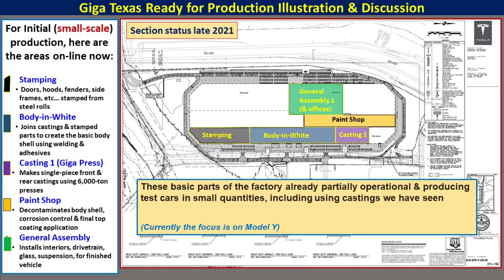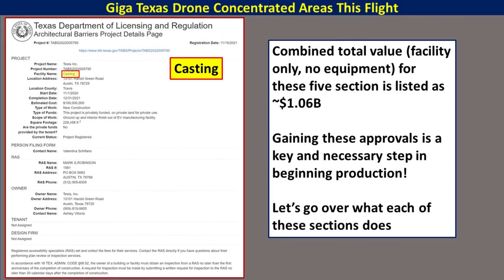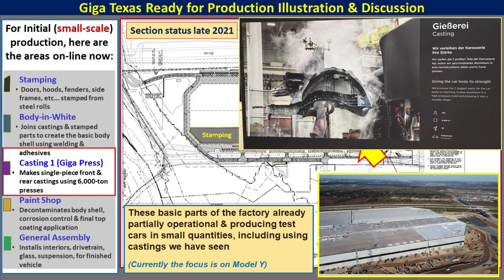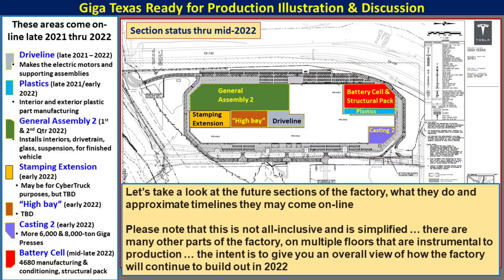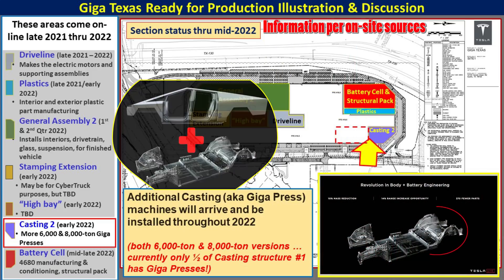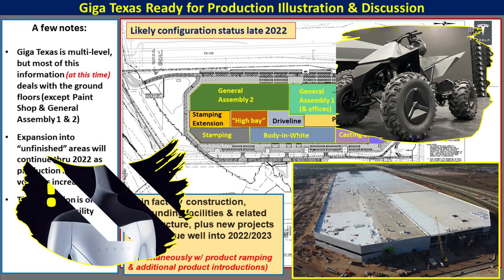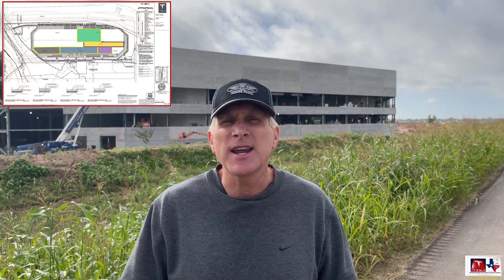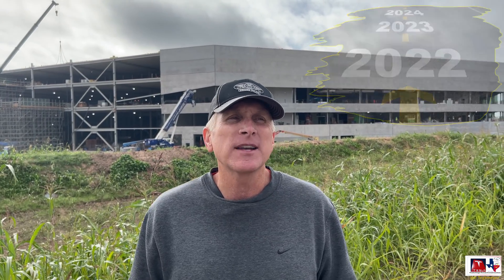Tesla Gigafactory Texas 26 November 2021 Production Status Outlook 2021/2022 (Model Y & Cybertruck)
Gigafactory Texas Production Status and Discussion on 26 November 2021! This is where the Cyber Truck and Model Y will be built!

This stand-alone video was prompted by so many viewers asking about the construction status of Giga Texas. Some of these questions include:

What has been competed?
Can they really produce Model Y cars in small numbers by the end of 2021?
How with the ramp up work in 2022?
How does the production line (at least in the short term) work?
What does each section of the factory do?
What is in the factory now and what will they need to produce the Model Y in early 2022?

In this video, I use information that I have received from on-site sources working at Giga Texas, officially released documentation and press materials from Tesla, information from various news and responsible social media sources, and first-hand observations and research over the past 17 months I’ve been at Giga Texas documenting the construction process.

Timestamps:
Summary of current information: 0:06 to 2:58
Discussion of factory sections ready to support small-scale production now: 2:59 to 8:50
Discussion of factory sections poised to come on-line in 2022: 8:51 to 12:05
Discussion of the Model Y initial production line process: 12:06 to 14:51
Discussion of what a “completed” Giga Texas means & future expansion: 14:52 to 16:56
Wrap-up and final thoughts: 16:57 to 18:00

Be sure to check out additional Texas Gigafactory drone videos on these channels:
@Terafactory Texas
@Jeff Roberts
@Texas Terafactory